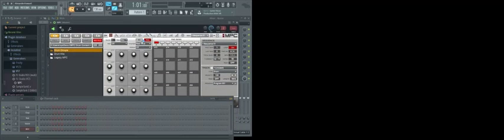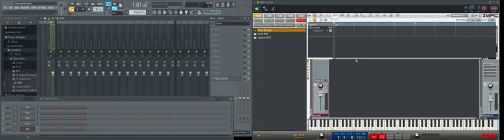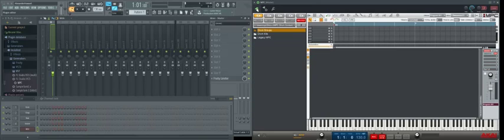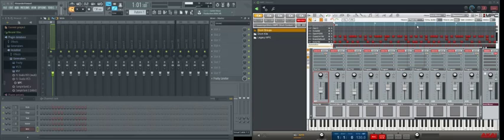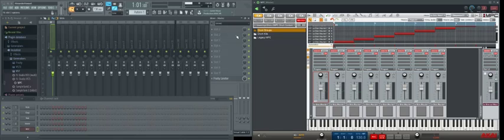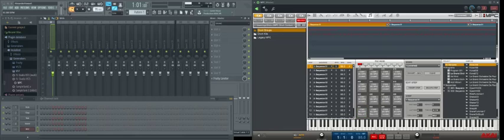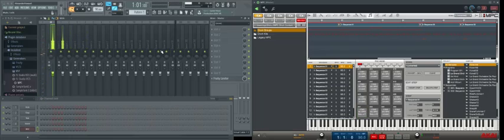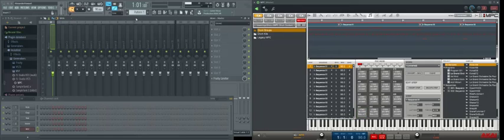How To Use - FL Studio w Akai MPC Studio ( Flip It 6)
This is a basic tutorial illustrating how to use the MPC Studio software as a VST (Virtural Studio Technology) plugin with in FL Studio as the host DAW (Digital Audio Workstation) The example used is my submission for The Pad Bank thepadbank.com Flip It Challenge - Challenge #6.